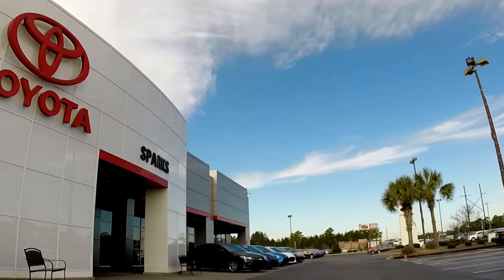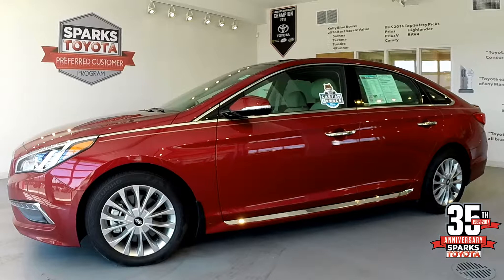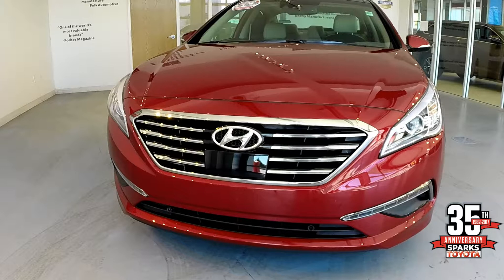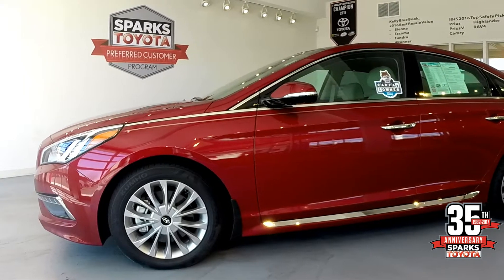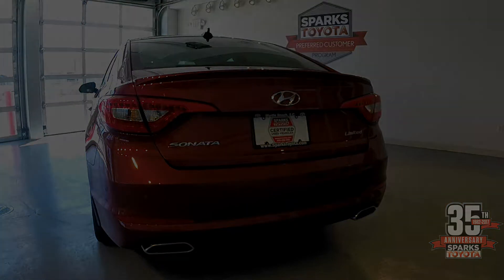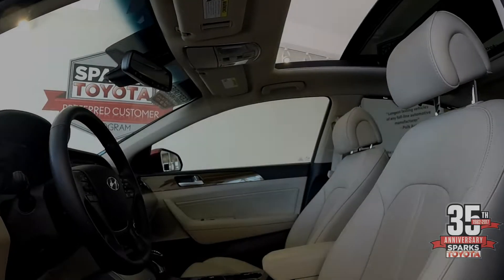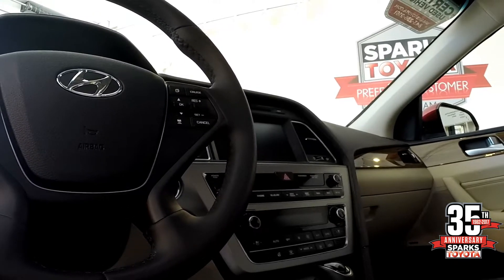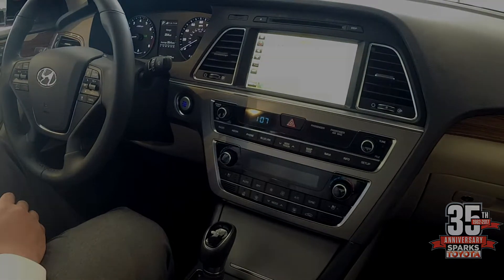SOLD 2015 Hyundai Sonata 2.4L Limited at Sparks Toyota - SOLD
SOLD

Visit our dealership:
Sparks Toyota
4855 Highway 501
Myrtle Beach, SC 29579